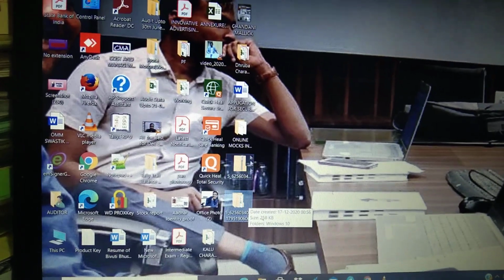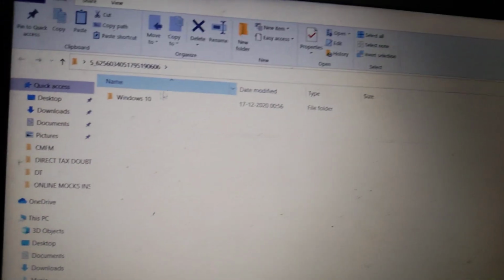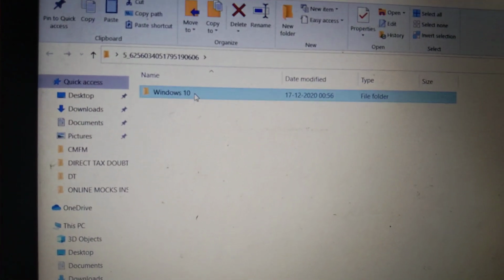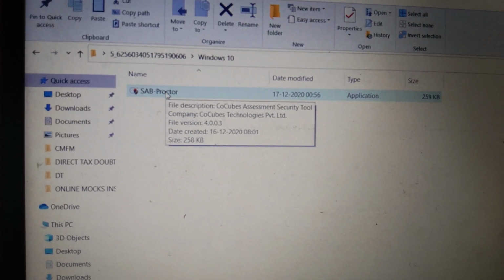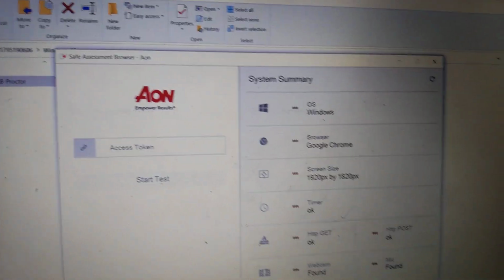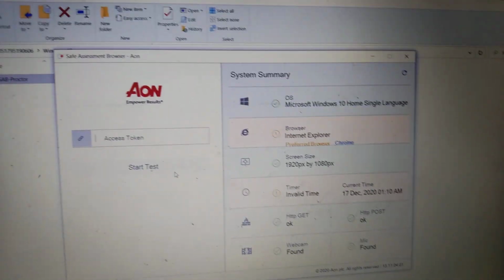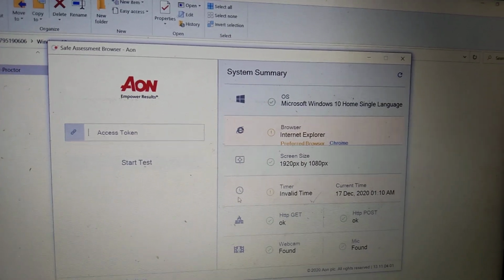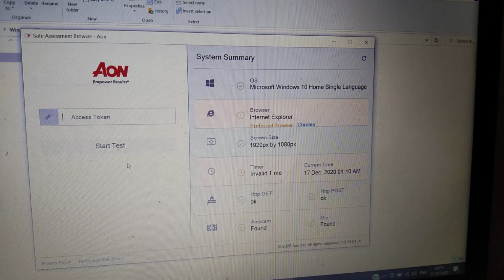Short Guidelines For SAB TOOL Installation For Dec 2020 Online Final Exams.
Hello and welcome everyone so in this video i have explained about how to Install Sab Tool For Dec 2020 Online Mocks Examination,.